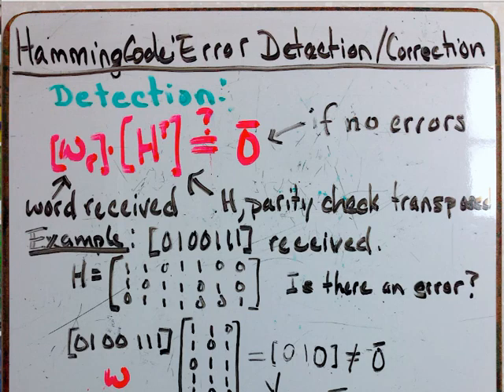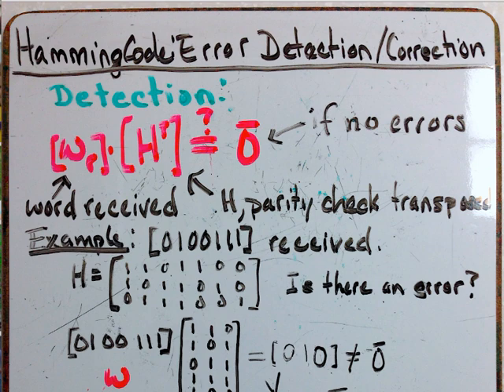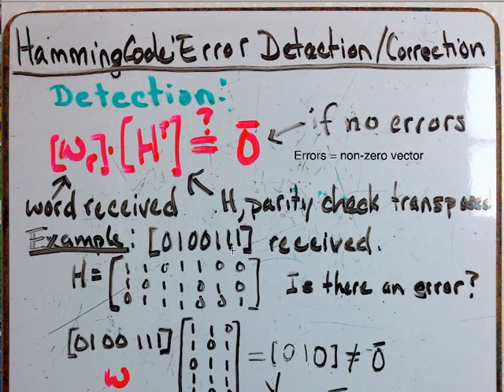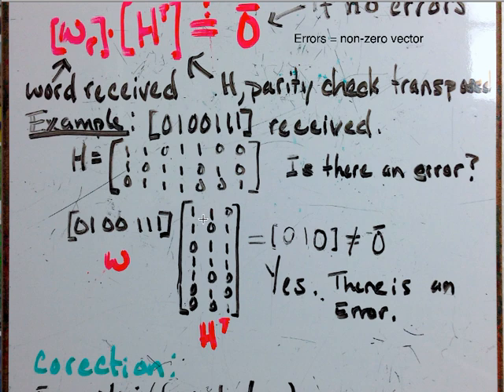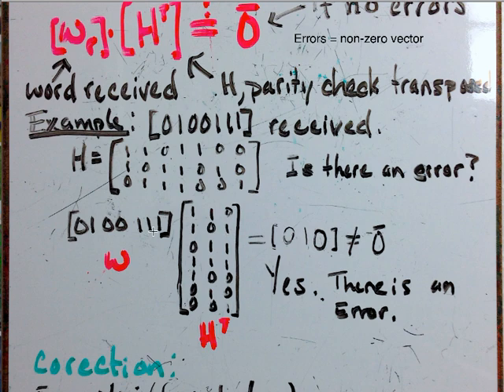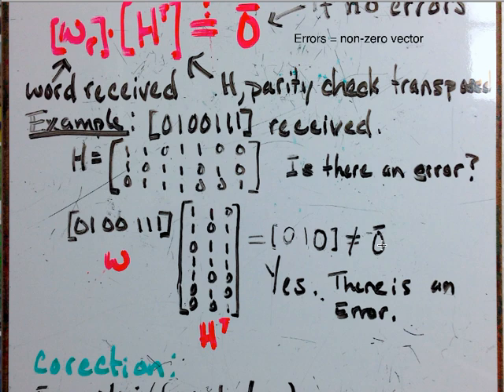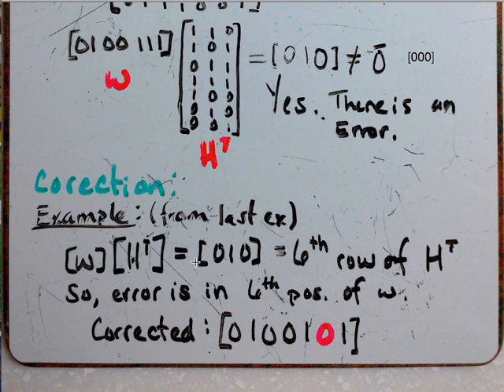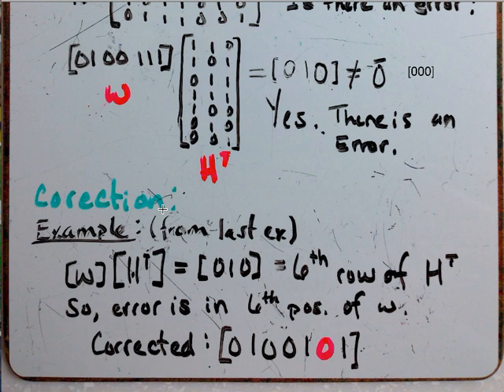Hamming Code - Errors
How to detect and correct an error using the Hamming Code.

Hamming codes are a type of linear code, see link for intro to linear code: